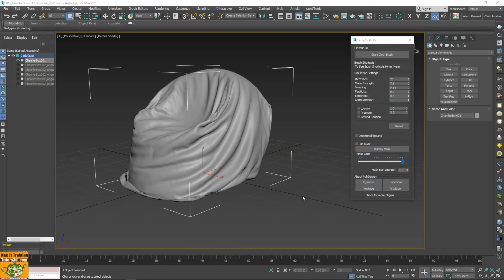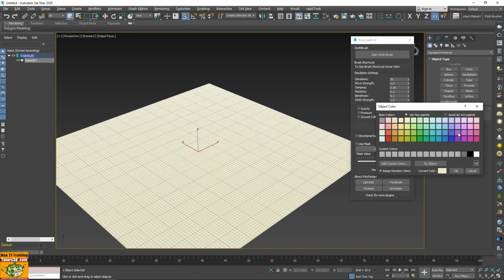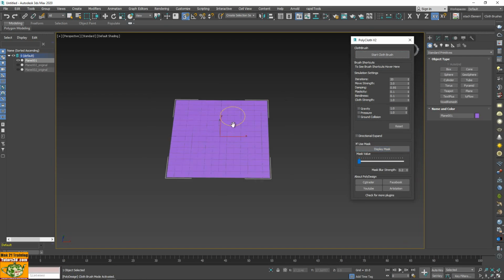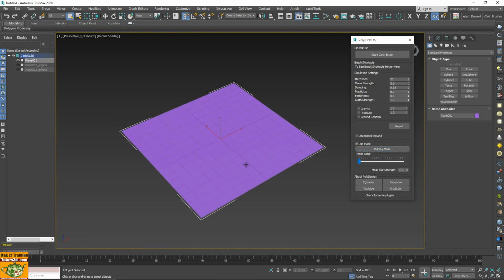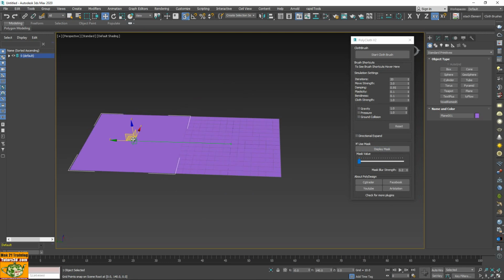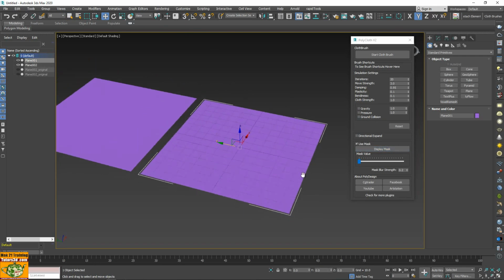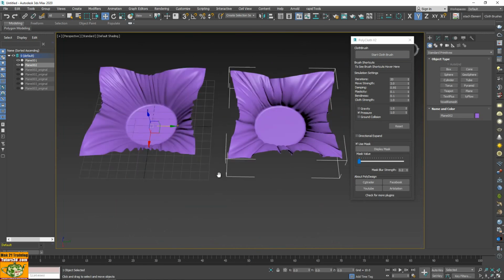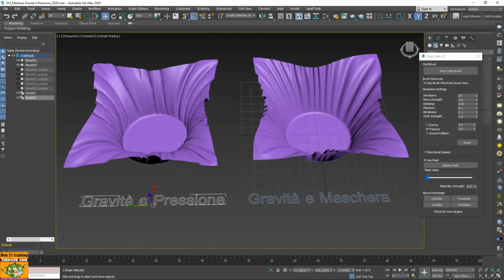3ds max Modeling PolyClothV2: The Concept of Pressure